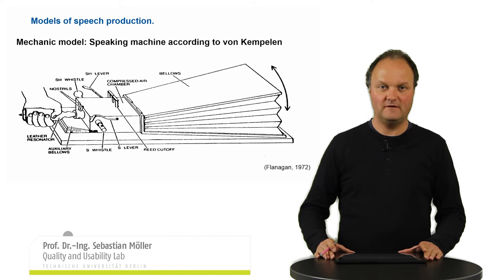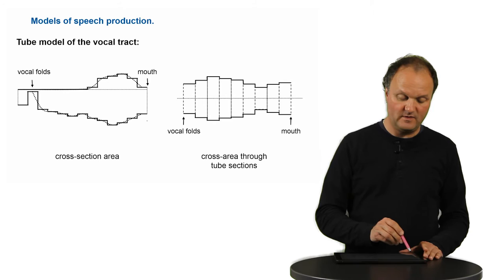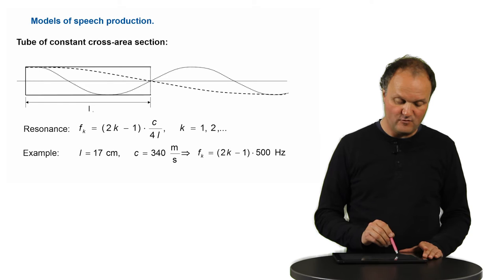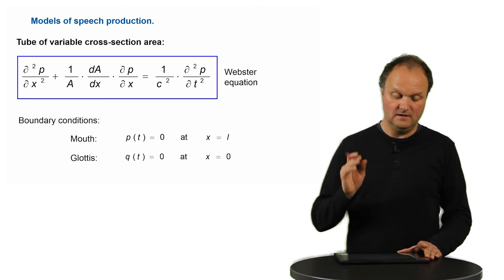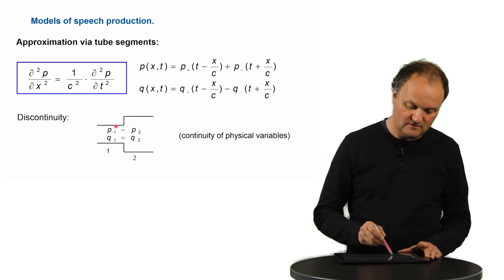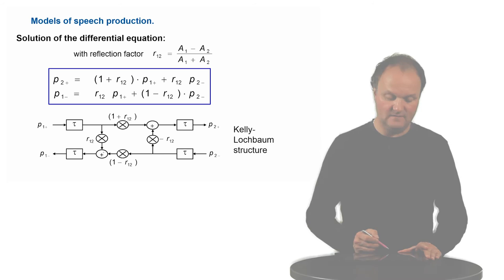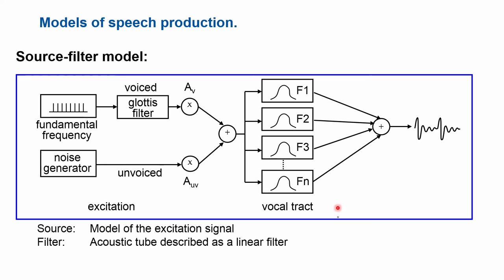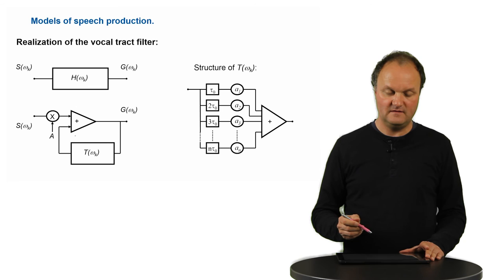Möller 03 06 10 2016 (Models of speech production)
If you want to learn more about human speech production, automatic speech recognition, and speech synthesis visit the MOOC on Communication Acoustics on edX.org